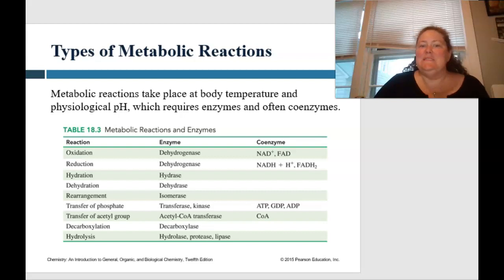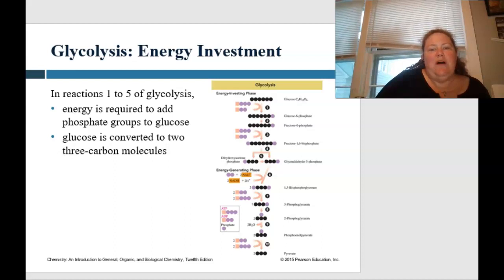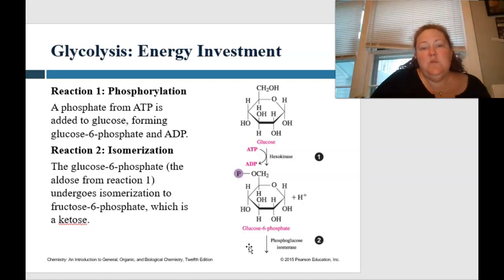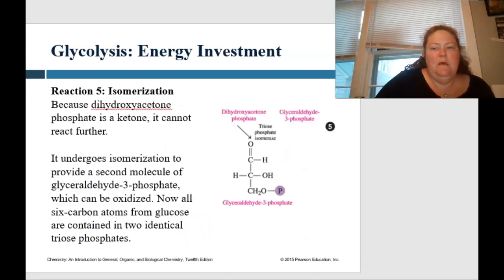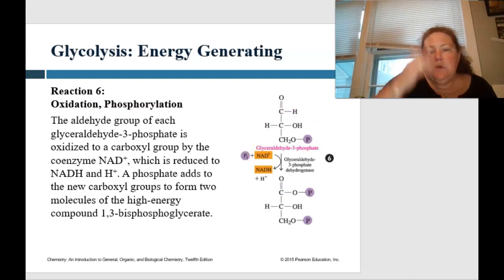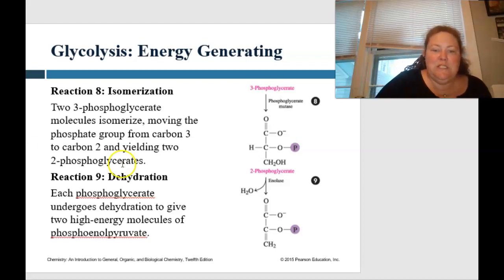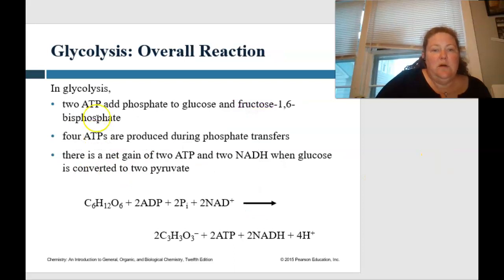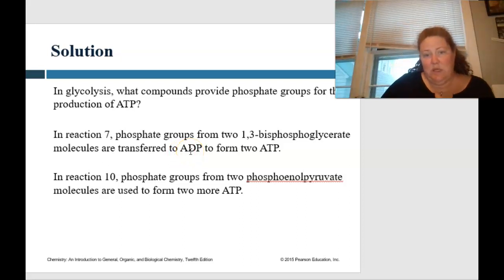Baker biochem CHM 2310 Module12 Chapter 18 Glycolysis